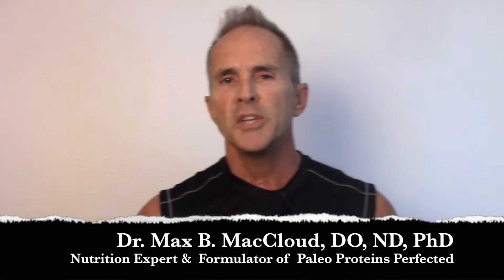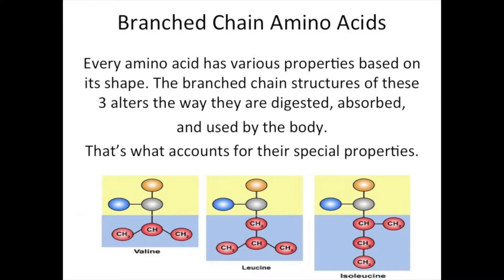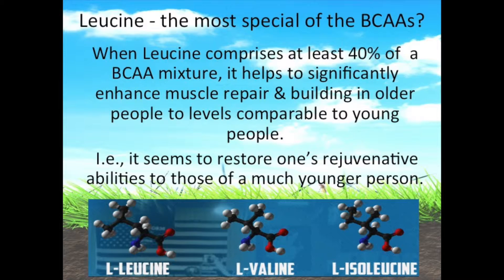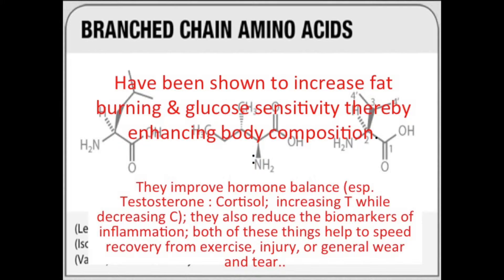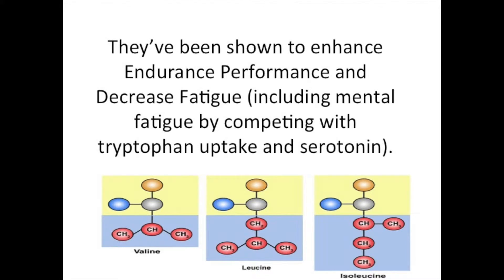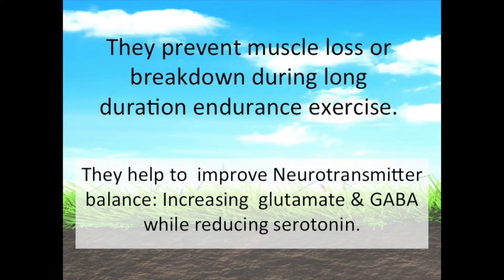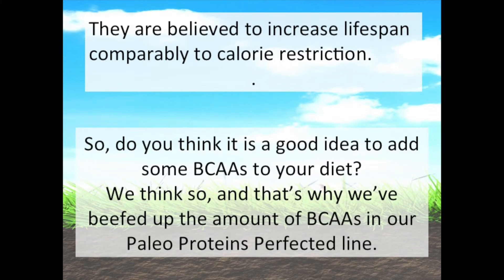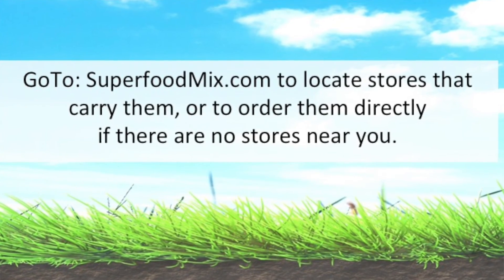Paleo Diet Zone: Paleo Proteins Perfected-Video 3 BCAAs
Paleo Diet Zone: The Science Behind Paleo Proteins Perfected Video 3: Branched Chain Amino Acids